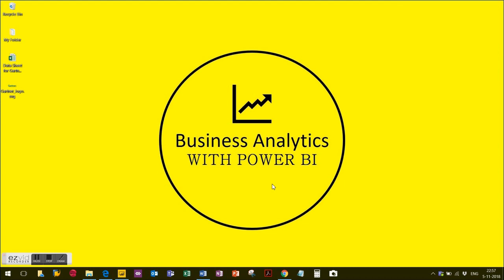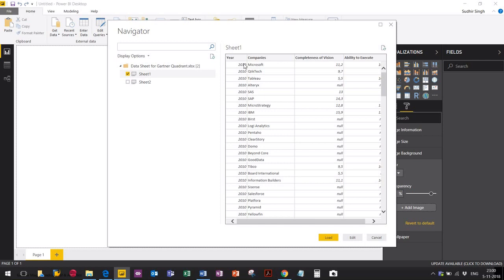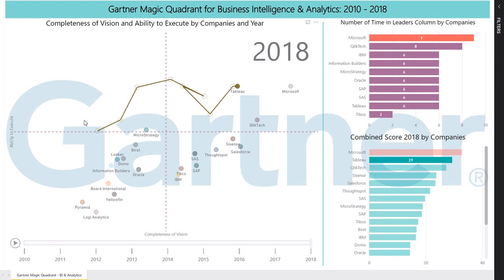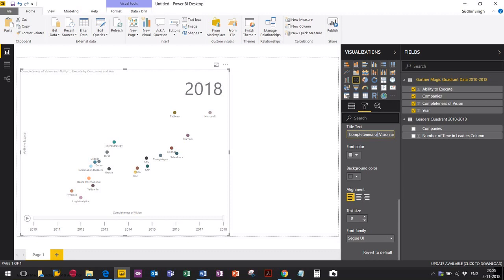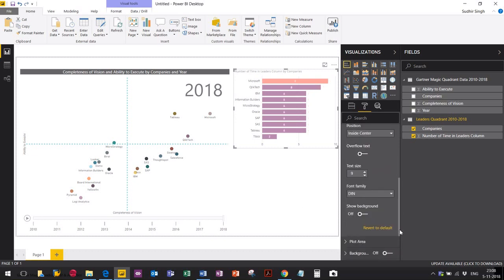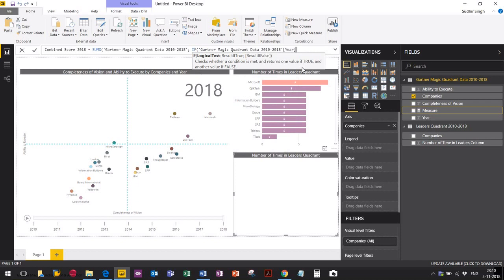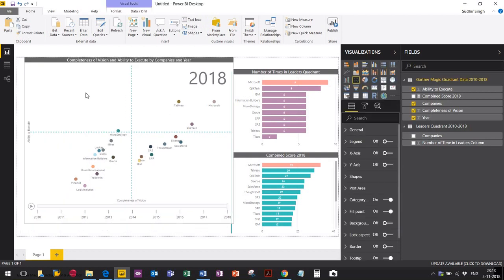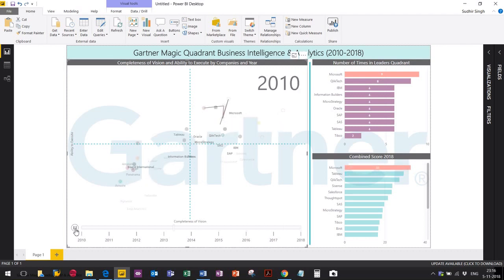Gartner Magic Quadrant BI & Analytics (2010-2018)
A video tutorial explaining how to use Scatter plot inside Power BI to make your reports / dashboards talk.